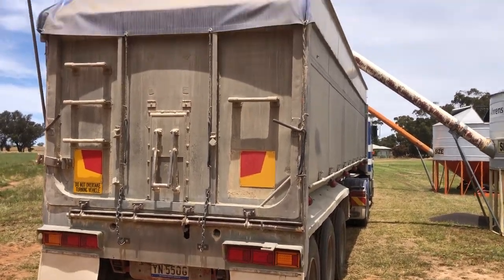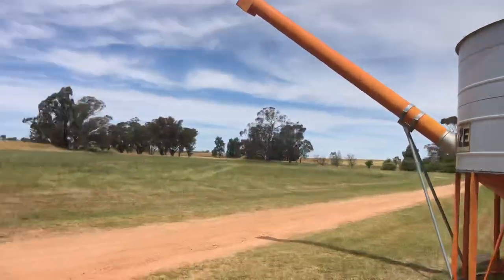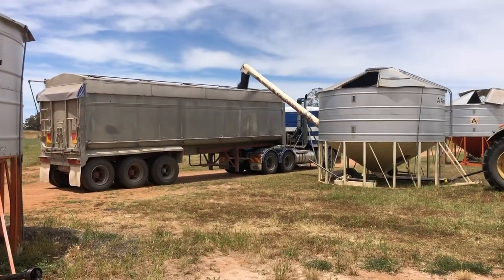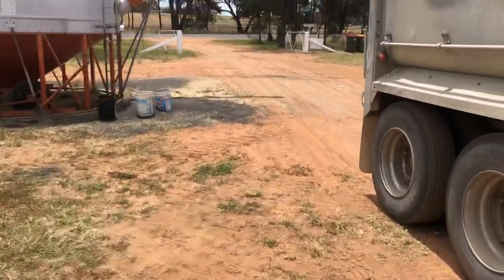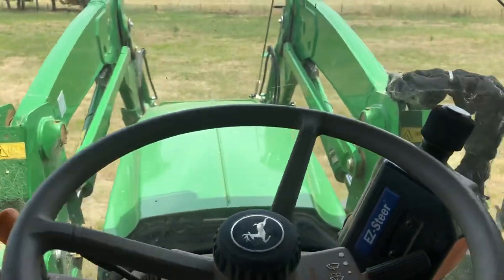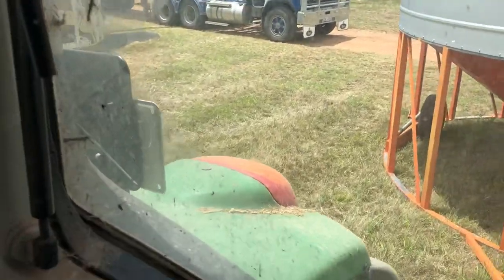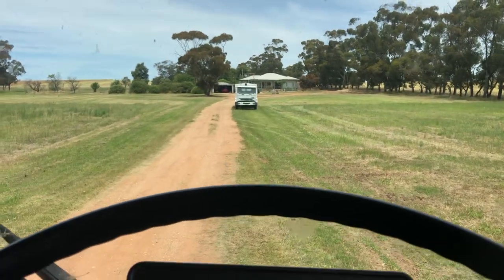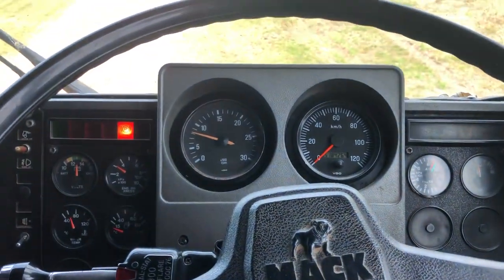Loading canola into tipper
In this video I’m emptying field bins into the tipper trailer, swapping bins over and talking about the truck.